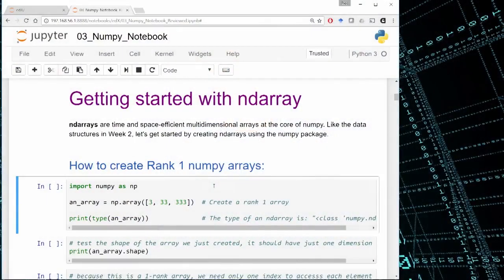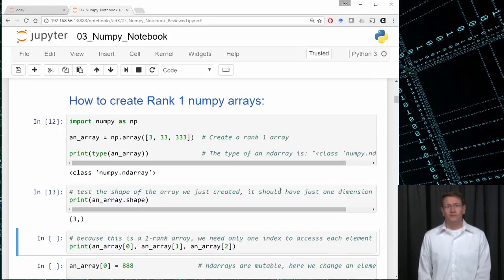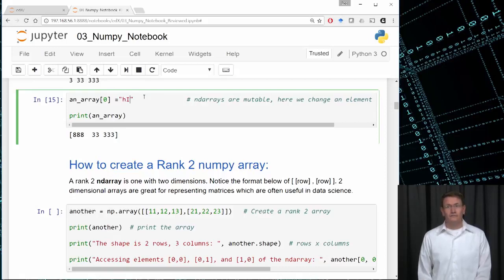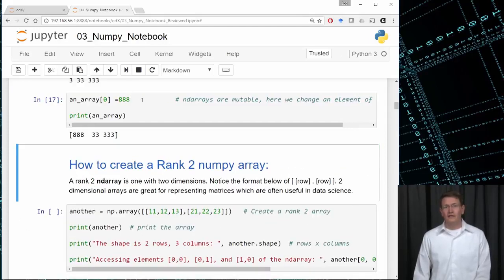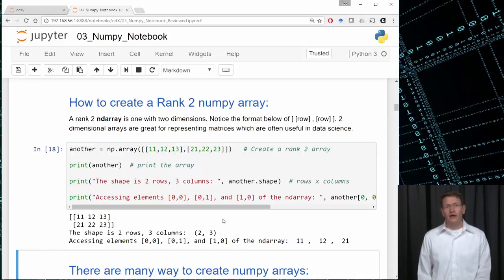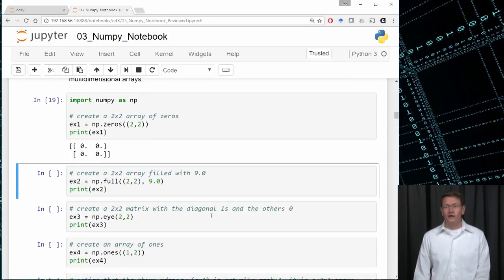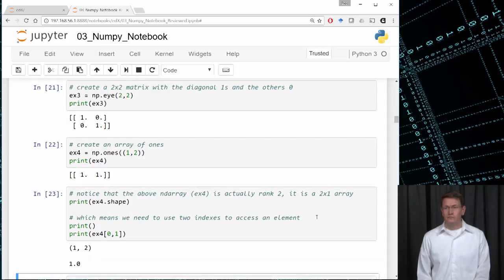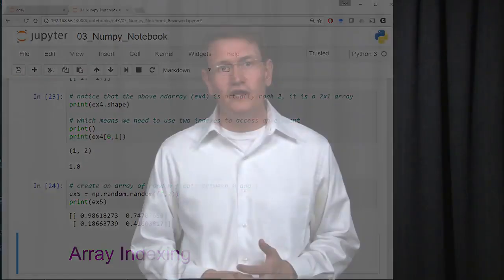58 Numpy, ndarray basics